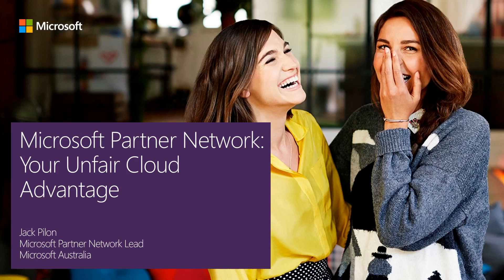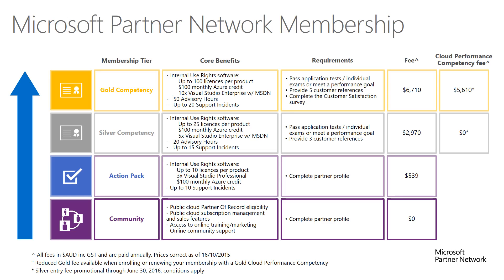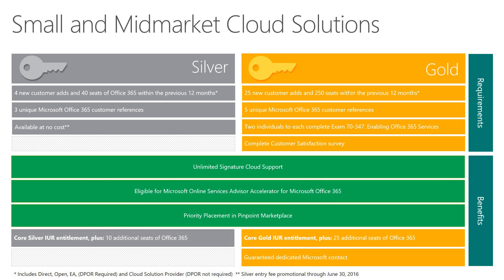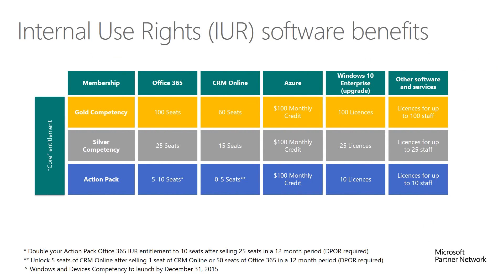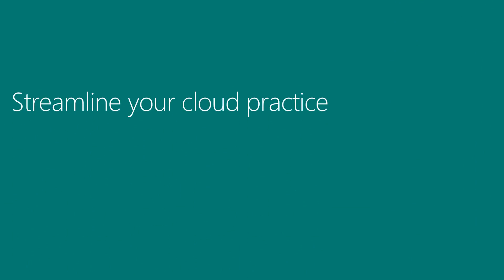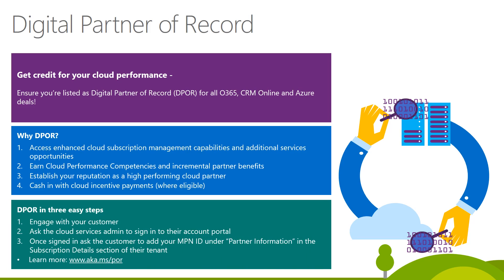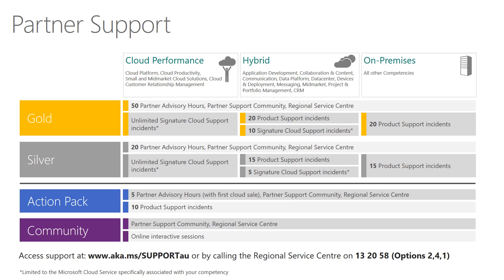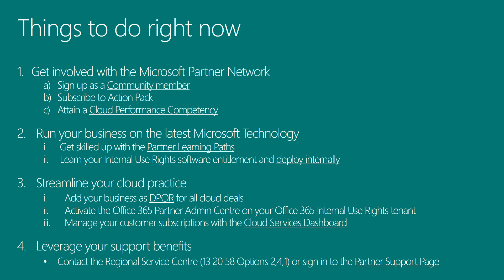MPN101 Your Unfair Cloud Advantage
Learn from the experts how to save time and money while you strengthen your capabilities, better serve customers, and build connections to reach your full business potential and maximise your Microsoft Partner Network benefits. Download the accompanying Microsoft Partner Network guide